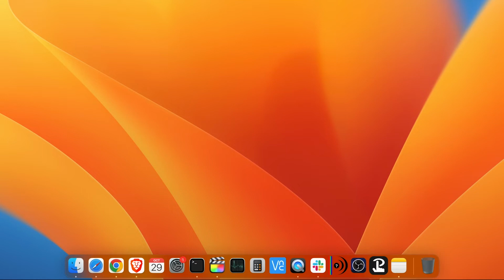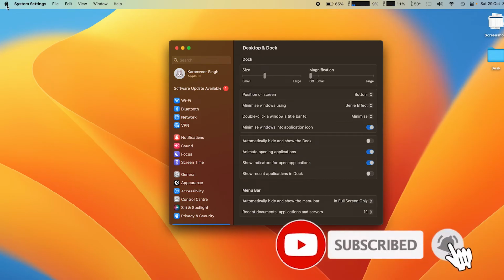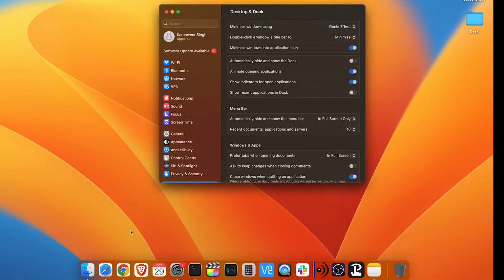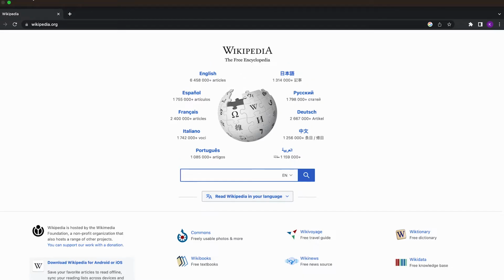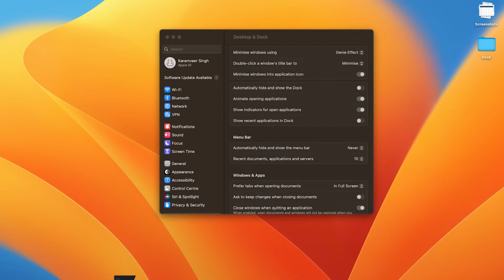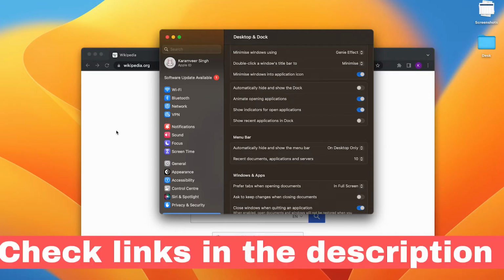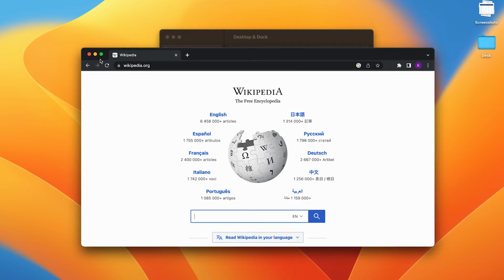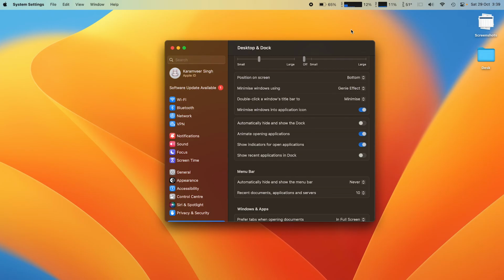How to Show/Hide Menu Bar on Mac? | Full Screen Menu Bar Disappearing Problem Solved?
Menu bar disappears in full screen on mac? The default behavior of the menu bar on the top of the screen on a macOS running system is to hide it when an app is running in full-screen mode. This gets annoying and discourages you from entering full-screen mode if you constantly need to access menu items in the app. To solve this problem, you can change some menu bar settings on mac. Find those settings and the appropriate way to change those in this video.